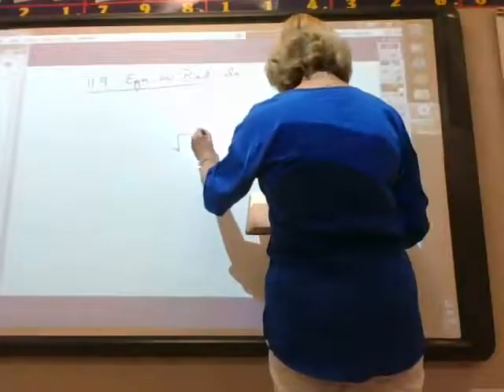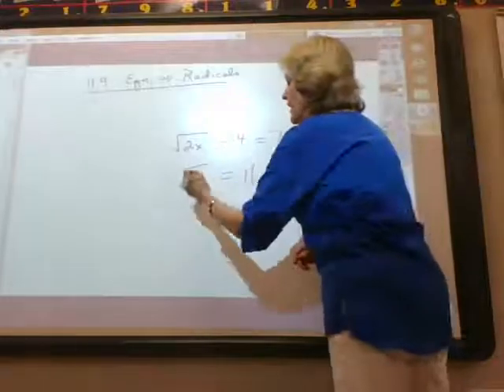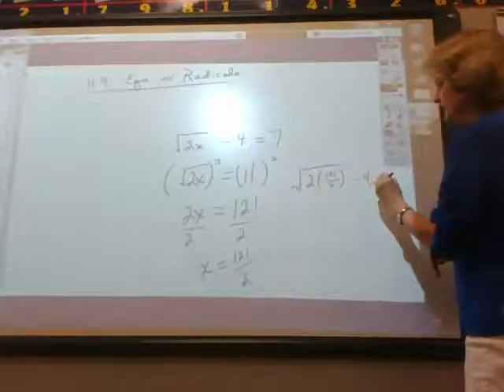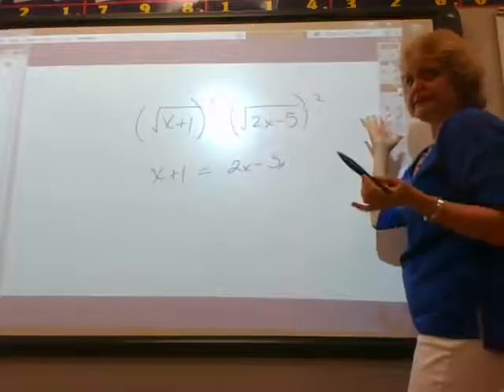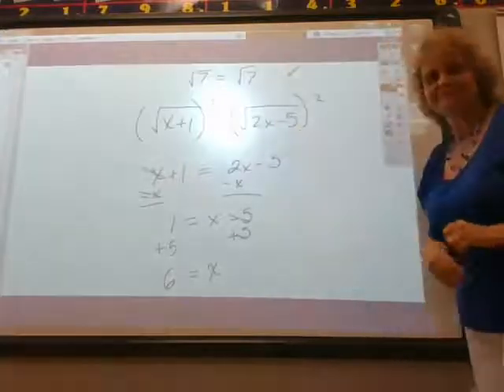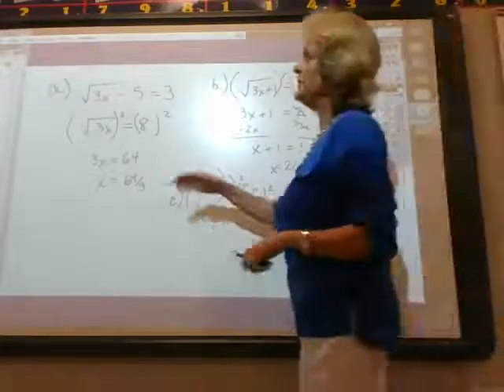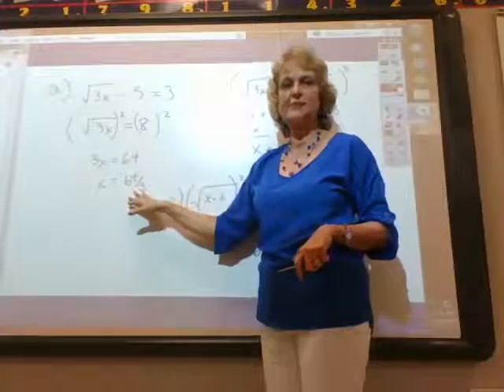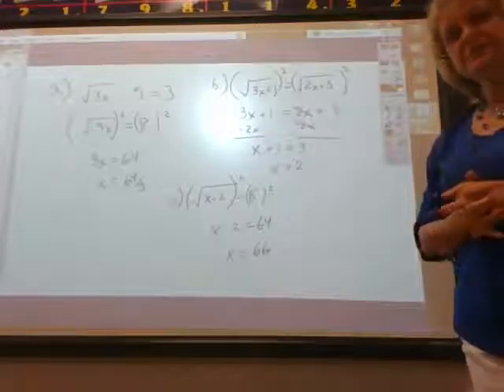HS Algebra 11.9